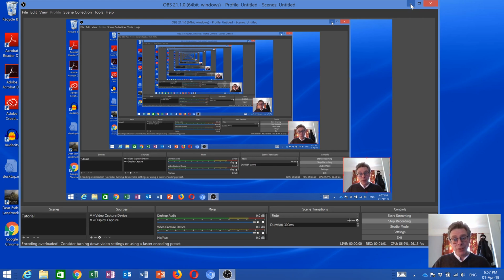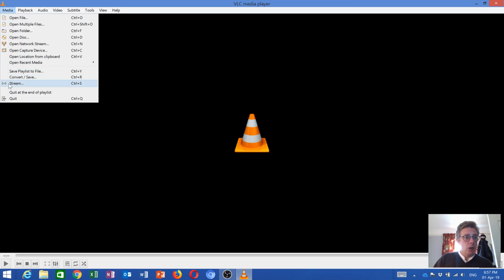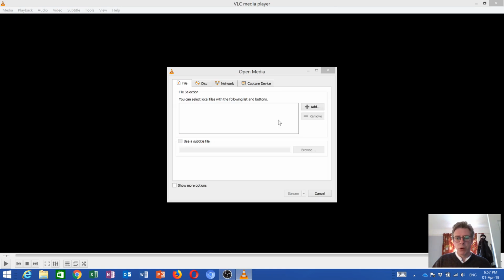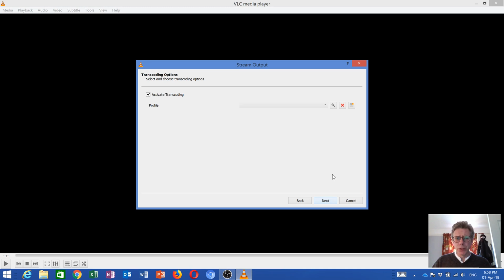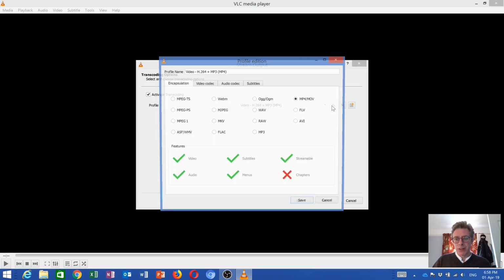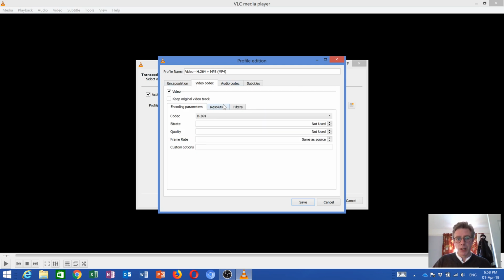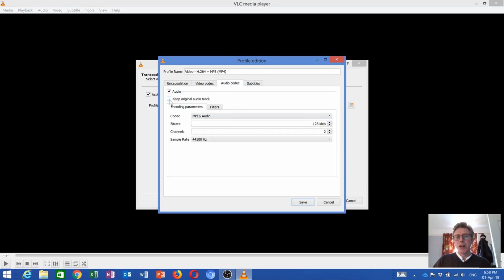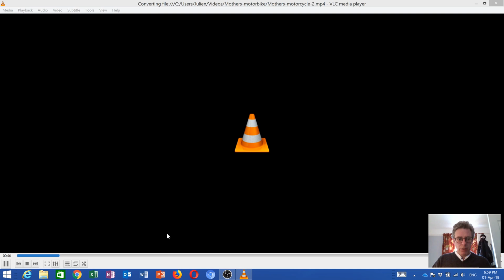VLC Hard encode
A tutorial to show you how to Hard-Encode subtitles with VLC. This particular programme will conserve the placement of your subtitles from Aegisub.